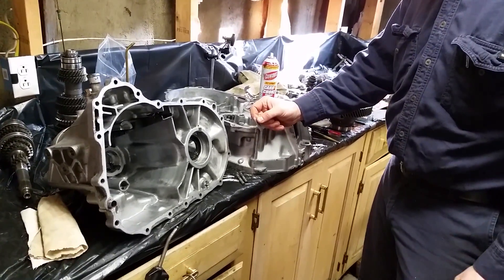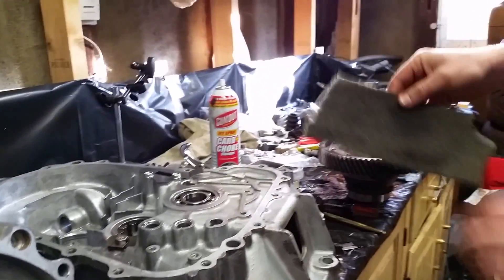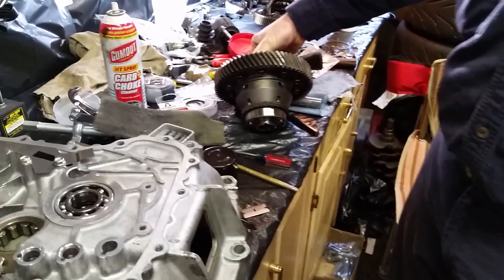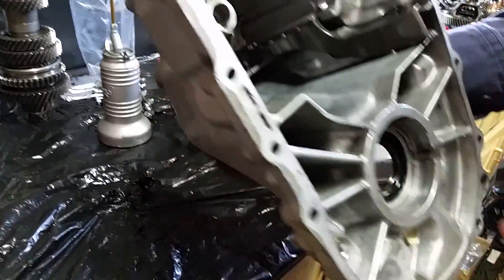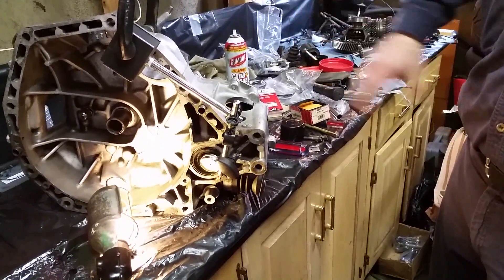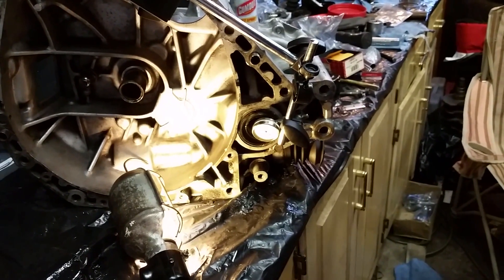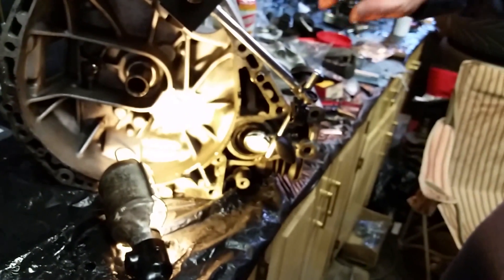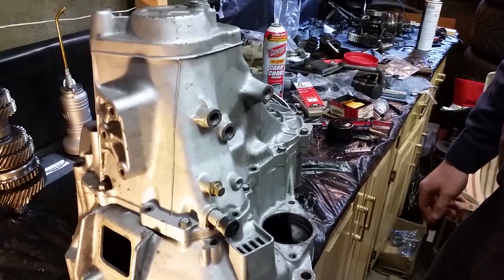B-Series Transmission Assembly Part 1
Differential installation and thrust play clearance inspection.